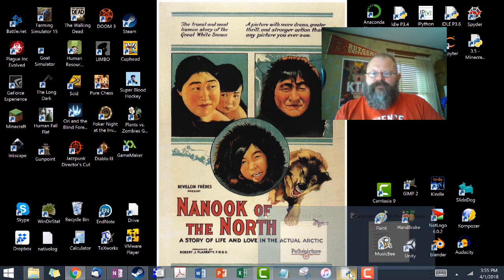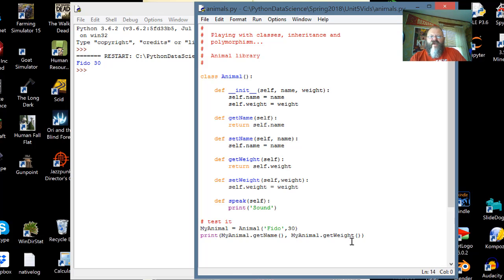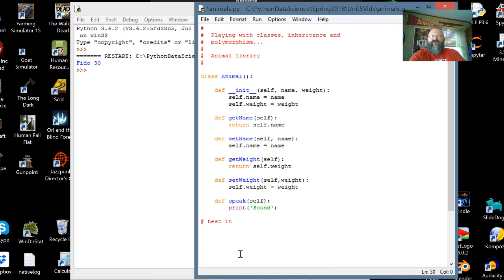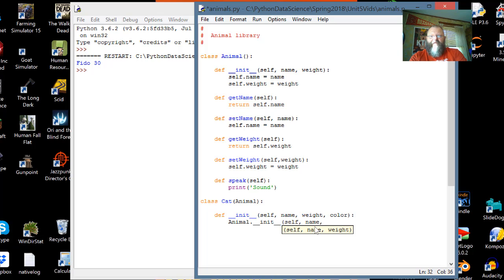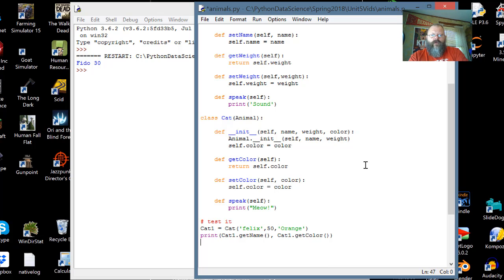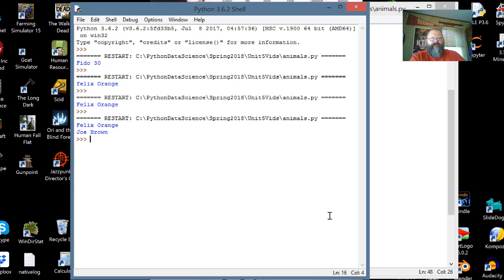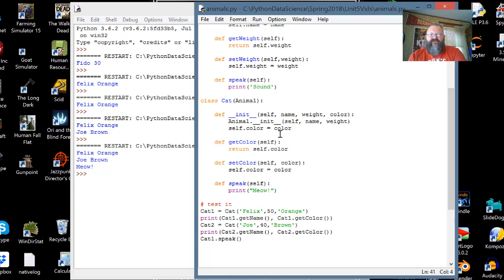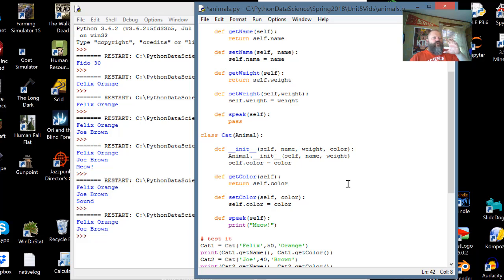PMDS Spring 2018 - Unit 5 Review Video 2